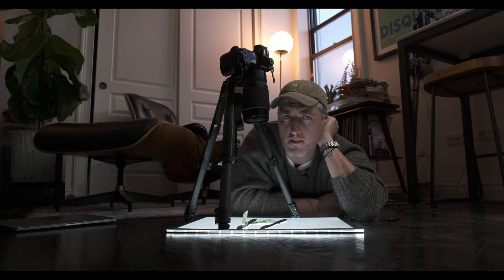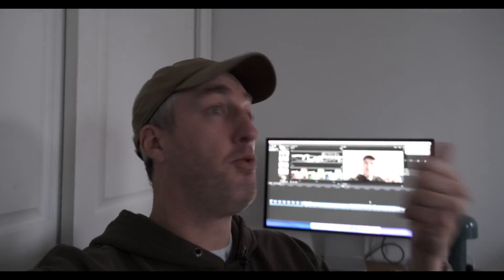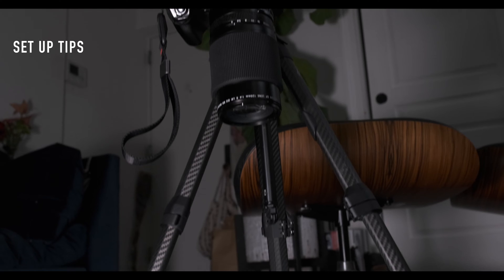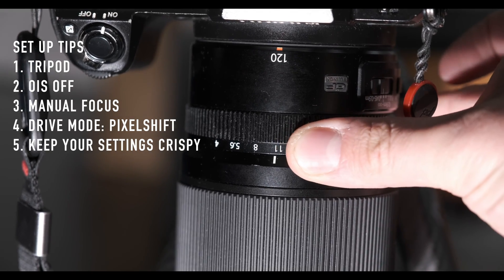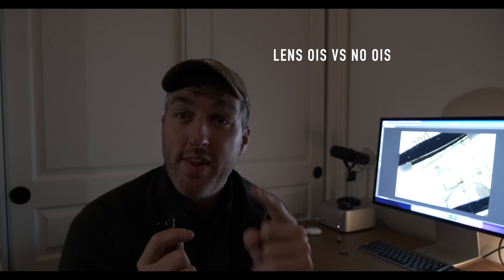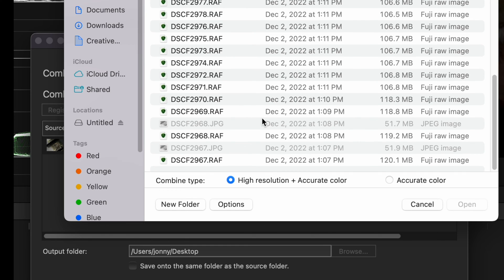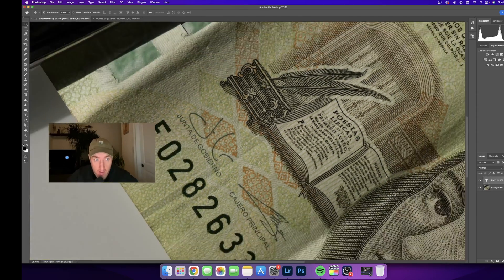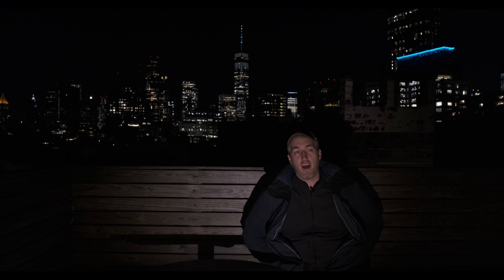400MP Images with Pixel Shift (A Guide)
Why have 103 MP's when you can have 400? This is the first/last tutorial-style video I'll make, because if I've learned anything from this process, it's that I don't know many things.

If you enjoyed the video - I always love to hear from people, If you didn't - I don't mind that either :)

I'm on Instagram @jonny.bar